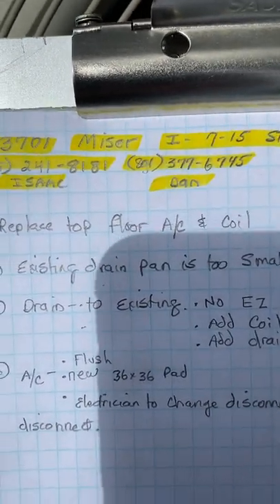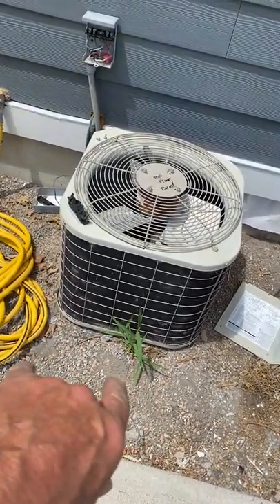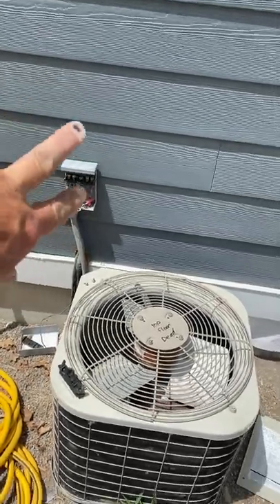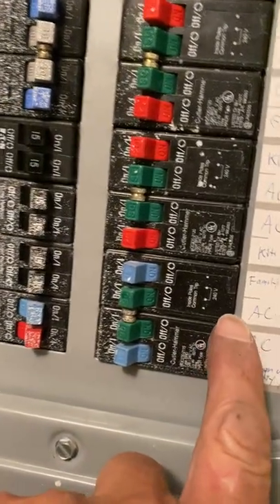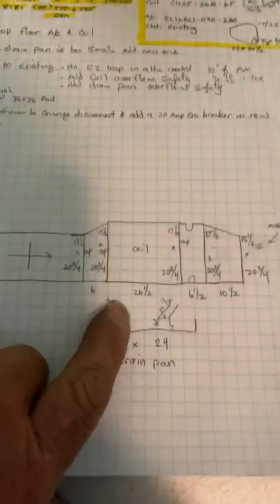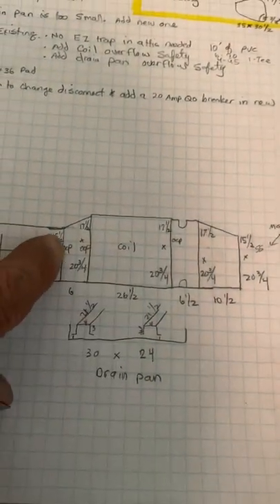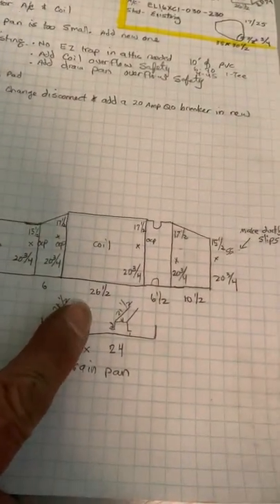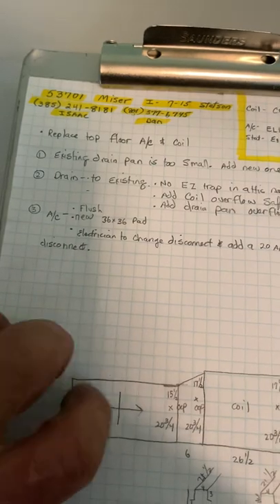53701 Miser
Ac and coil changeout